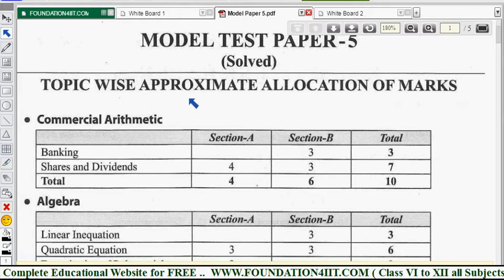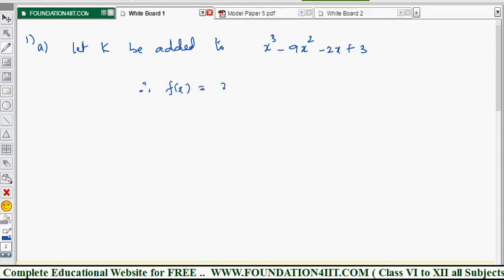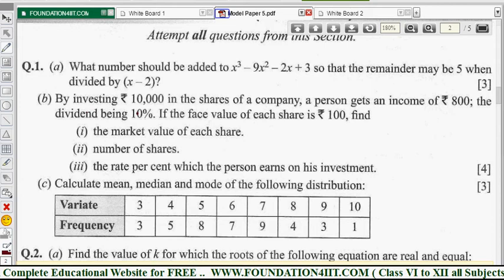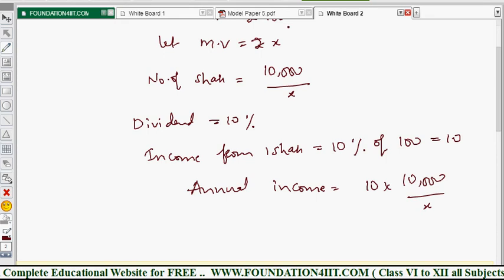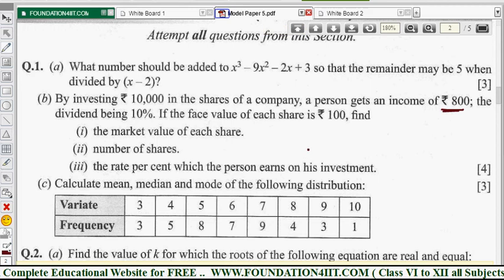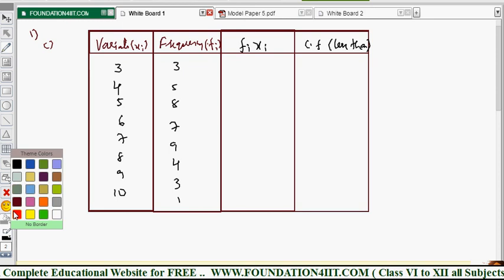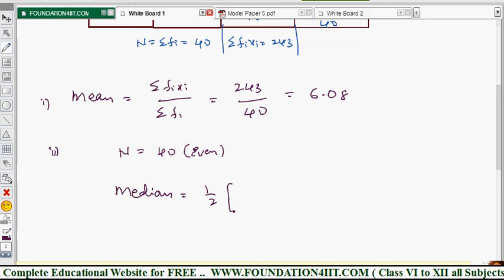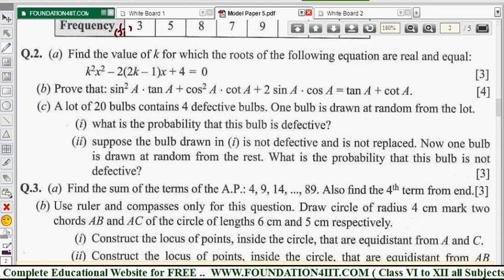Class 10 Maths ICSE Model Test Paper - 5 || Q.No. 1